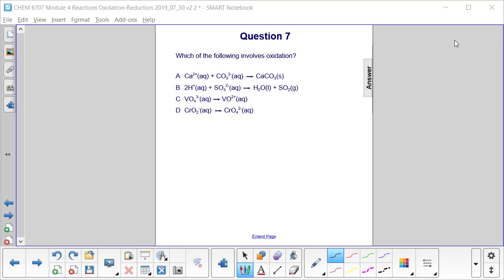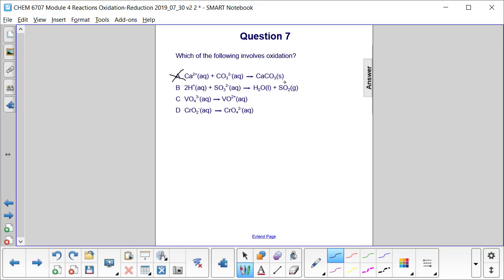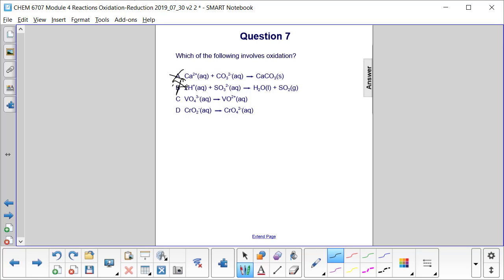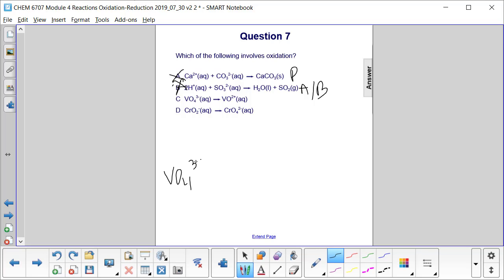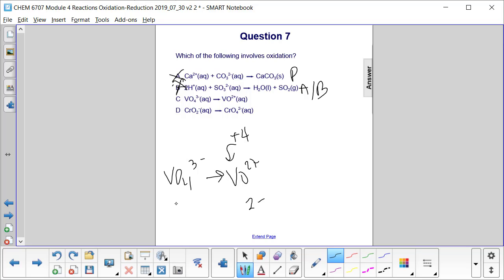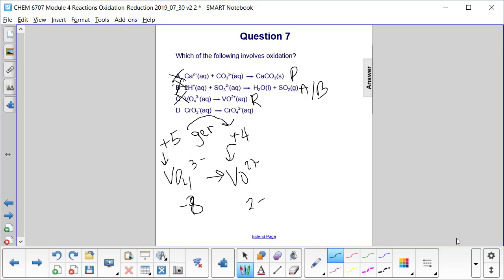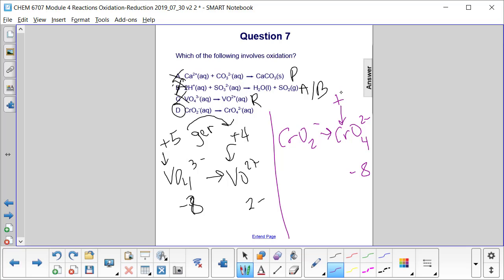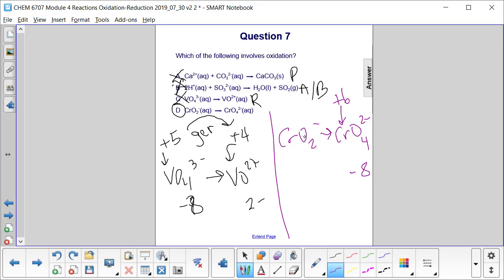Oxidation Reduction Reactions Question 7